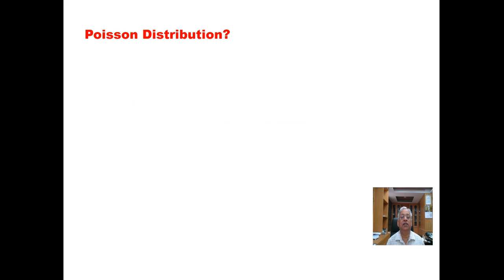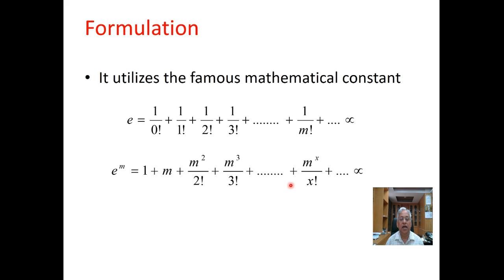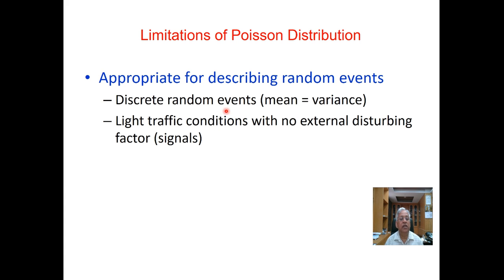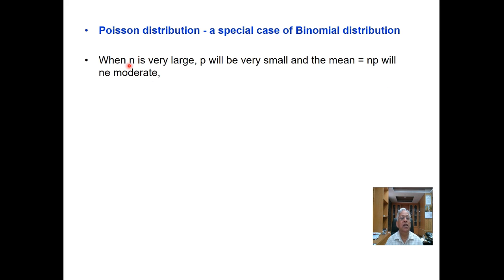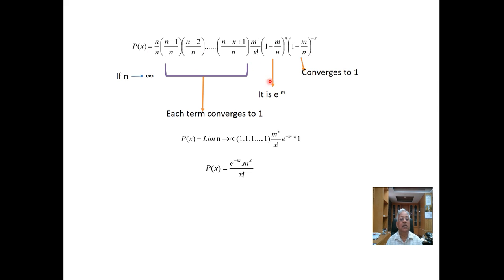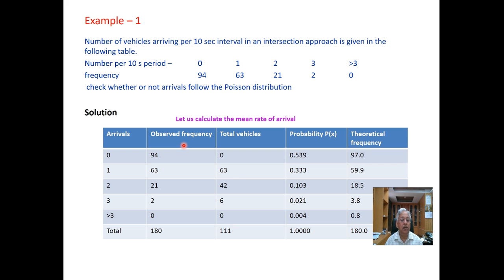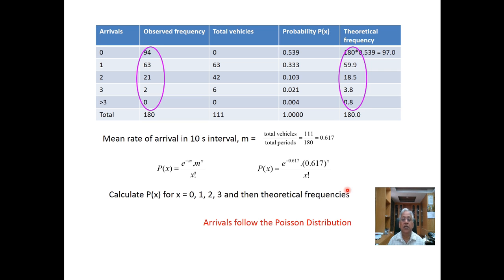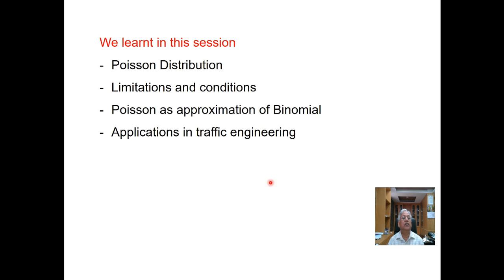Statistics, Poisson Distribution for Traffic Engineers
Mathematical distribution, Poisson's Distribution, application of statistical distributions in Traffic Engineering, arrival of vehicles on a road, Probabilistic distributions in transportation engineering, Probability of arrival of vehicles on a road, Mean of a distribution, Accident analysis, variance of a distribution, discrete distribution, continuous variables, discrete variables, skewness of a distribution, Shape factor of a distribution, Limitations of Poisson distribution, Poisson distribution as a special case of Binomial distribution

Other Videos in Traffic Engineering.